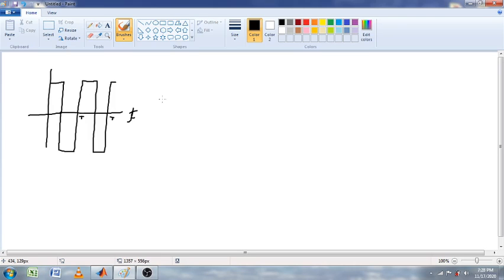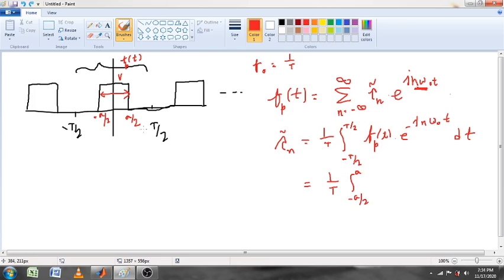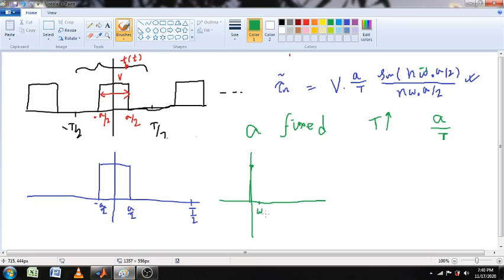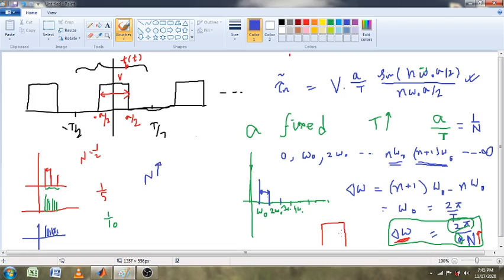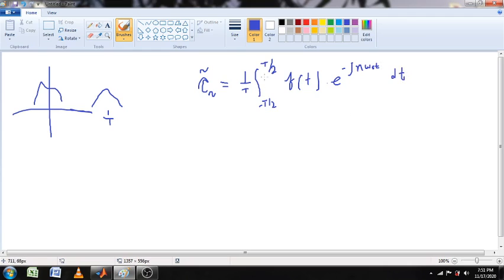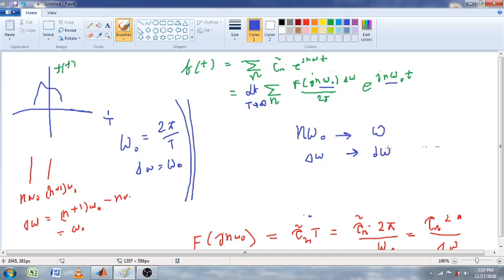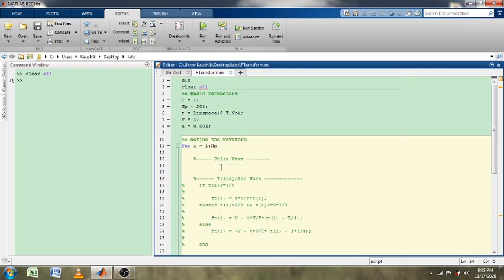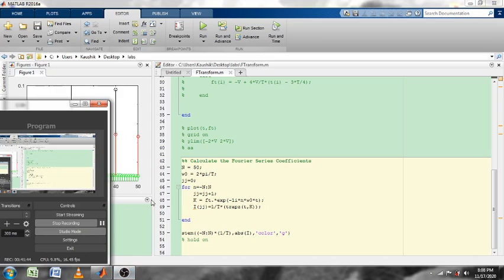Signals & Systems (Fourier Series to Fourier Transformation)